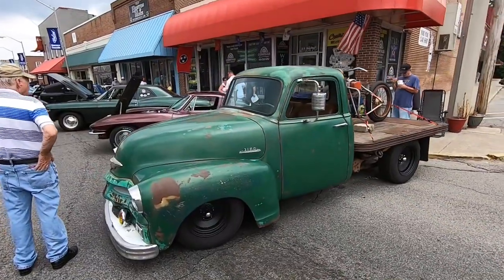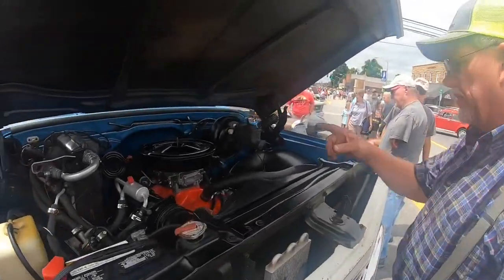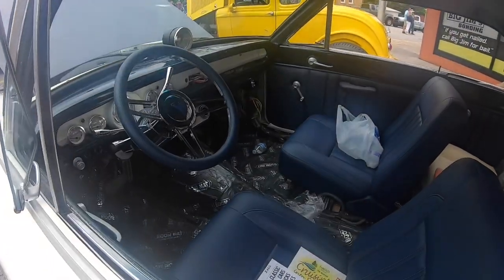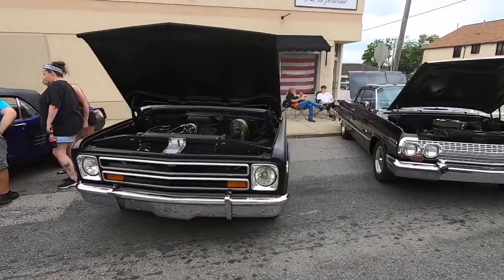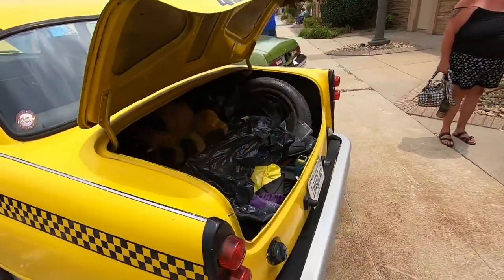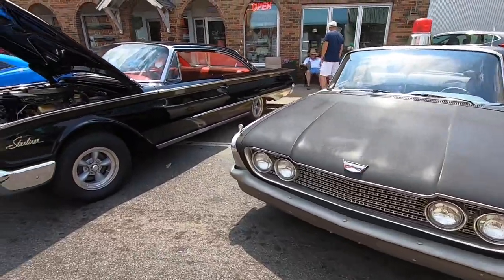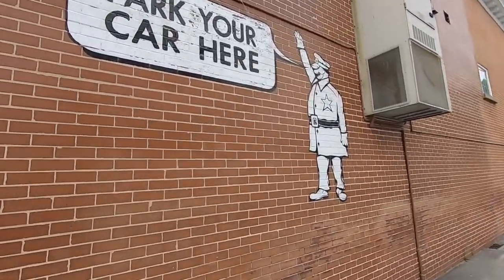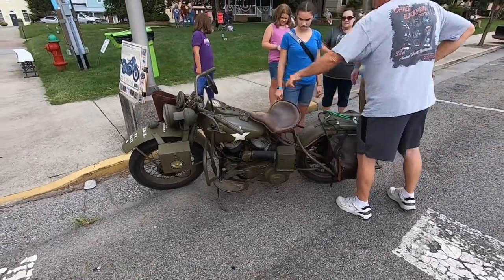Cruise In Highlights ‘22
Winter blues? Come check out some warmer weather and cool hot rods in this Cruise In Highlights video. All clips were filmed in Crossville, TN. Stay warm, and “Y’all get out there and build somethin” HRD